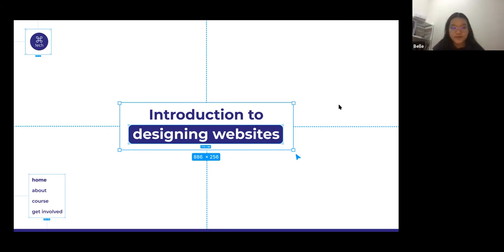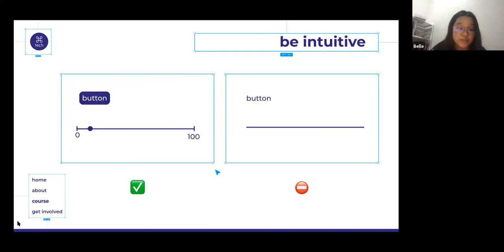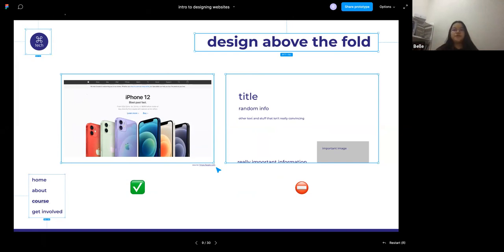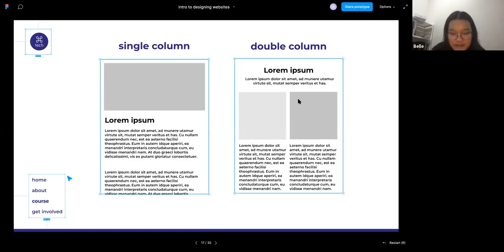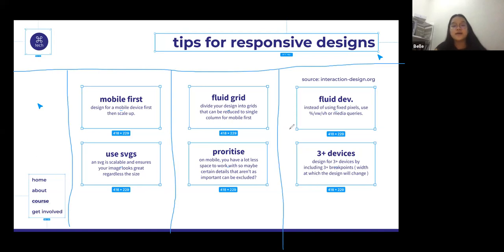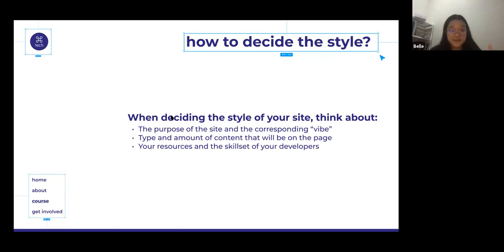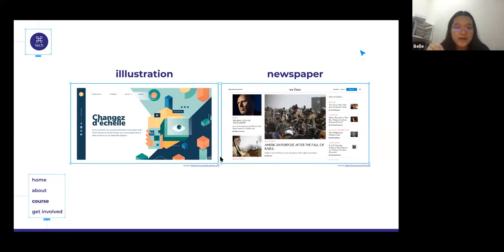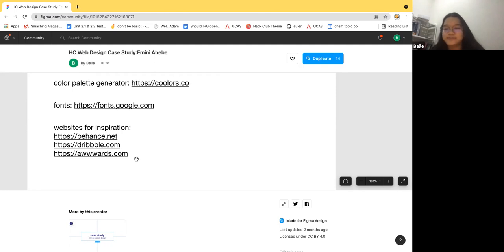Introduction to Website Desgining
Hey beginners, do you remember when you tried learning web designing but the industry expert instructor was missing few basics or going to fast? no worries, we got you!
Belle see a 17 year old a design and experience focused frontend developer building interactive experiences for her community through code, events and programs! she was live with hackmafest.